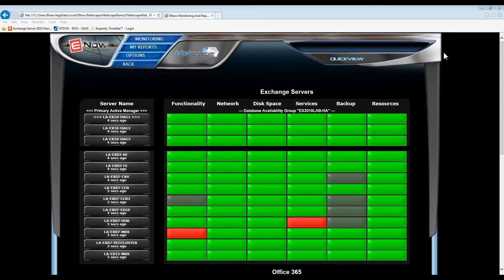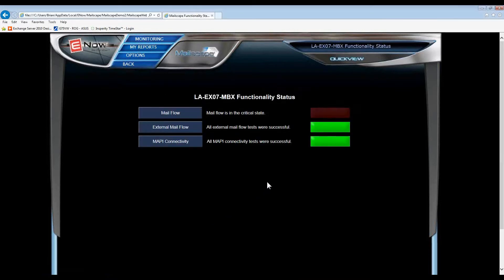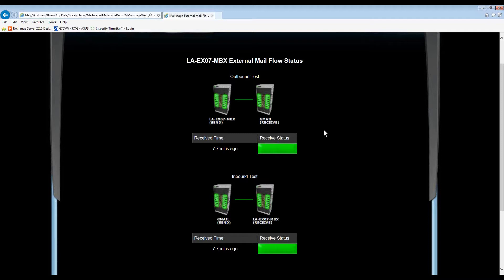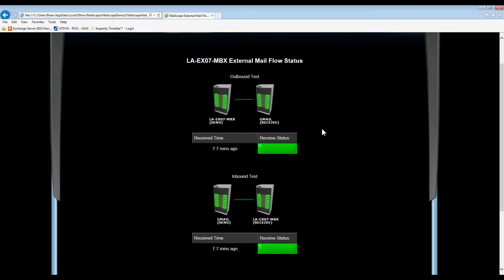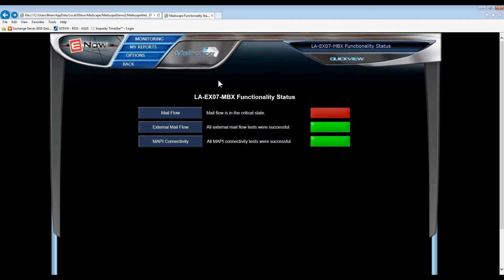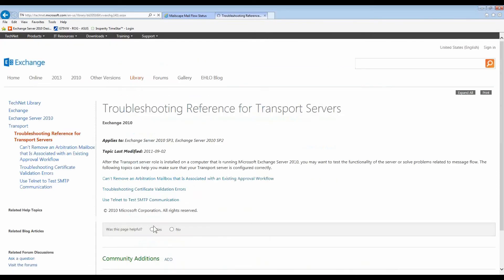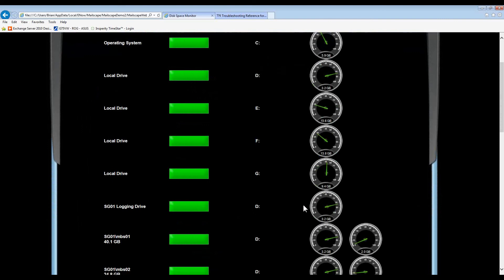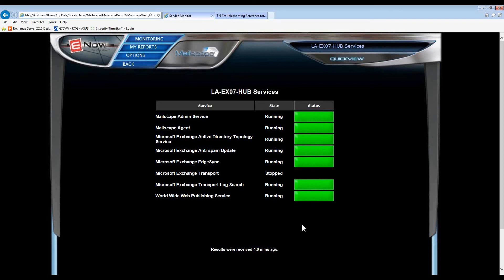Mailflow Issue Scenario - Mailscape - Exchange Server Monitoring Software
Mailscape's functionality tests periodically exchange mail between your messaging servers and outside your organization in order to verify that your mail flow is properly working. If Mailscape's test message fails to arrive or arrive within the expected time, you will receive an immediate notification. In this scenario, you can see just how quickly you can determine that the mail flow outage is caused by the Microsoft Exchange Transport service being stopped. Imagine if your help desk operators were able to deliver this information to you as part of their level 1 support?

Enow Software